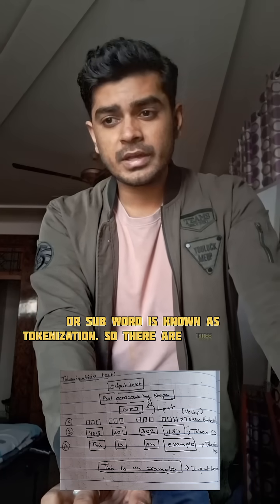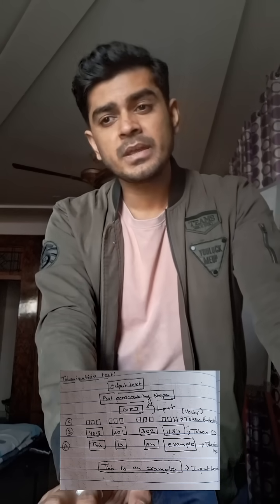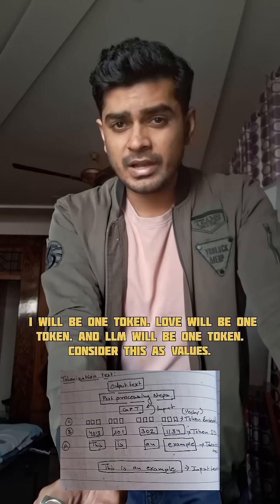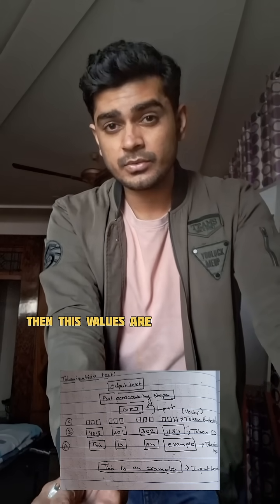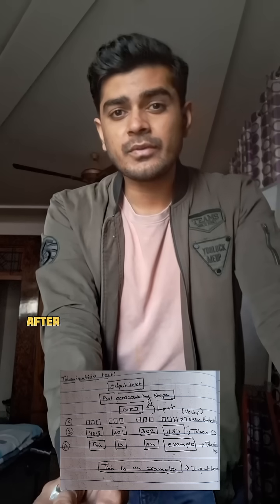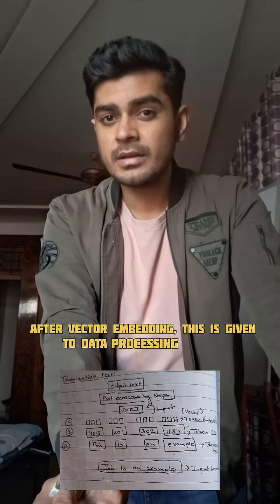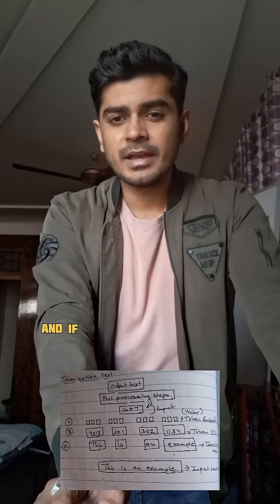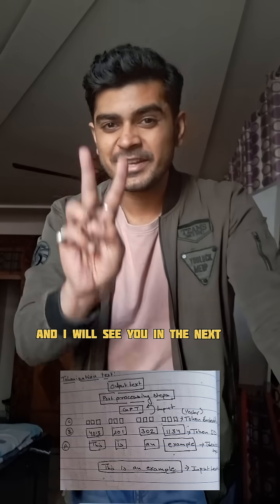S:1 LLM Explained in 60 Seconds! | Tokenization & Token ID Made Easy 🧠 | Kartikeyahere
🔥 LLM Explained in 60 Seconds! | Tokenization & Token ID Made Easy 🧠 | Kartikeyahere

Ever wondered what LLM (Large Language Model) is? 🤔 How does Tokenization work, and what is a Token ID? In this quick 60-second breakdown, I’ll explain these concepts in the simplest way possible so you can understand AI like a pro! 🚀